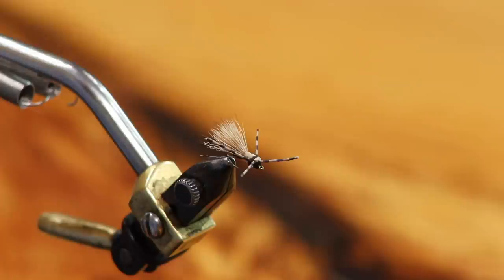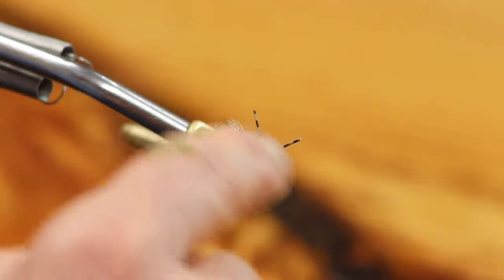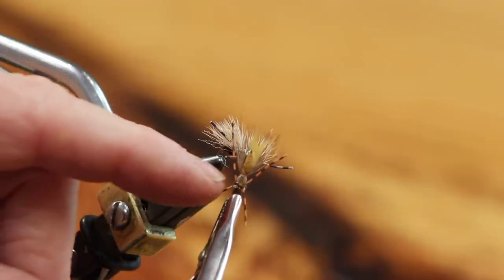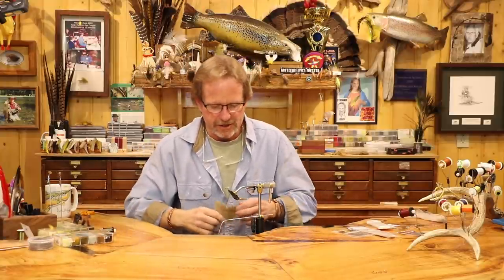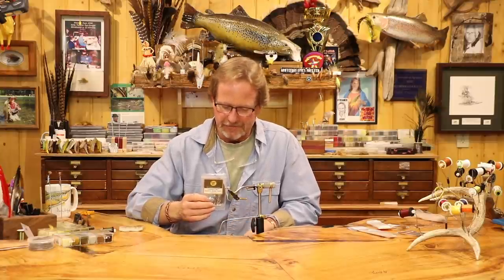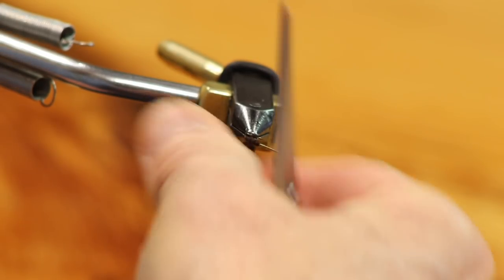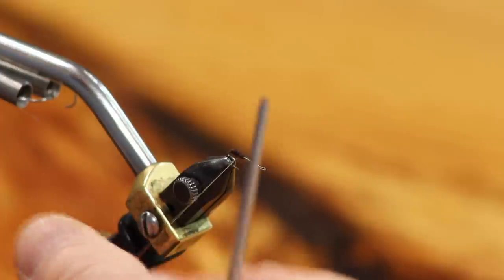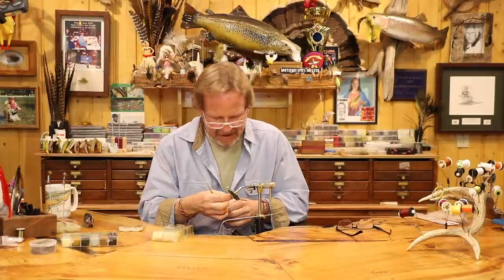Tying The Skunk Ant with Kelly Galloup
Watch Kelly tie up one of his favorite Ant Patterns using a "Skunk" style wing.

Galloup's Skunk Ant Recipe:

Head 1: Mahogany Brown Super Fine Dubbing
Head 2: Black Super Fine Dubbing